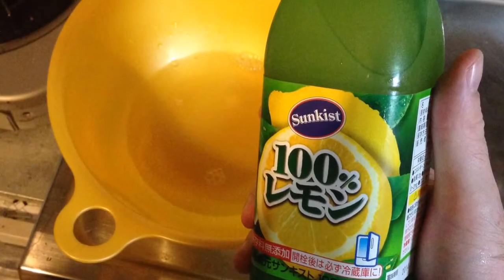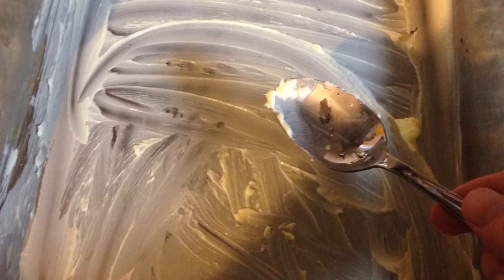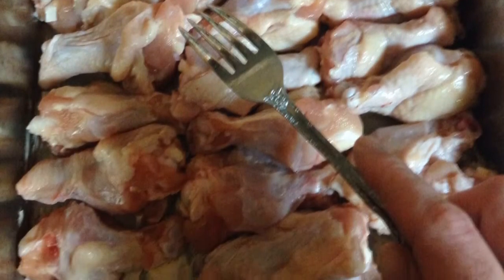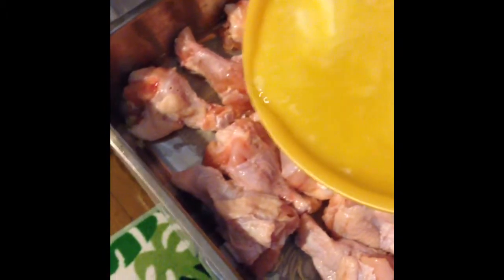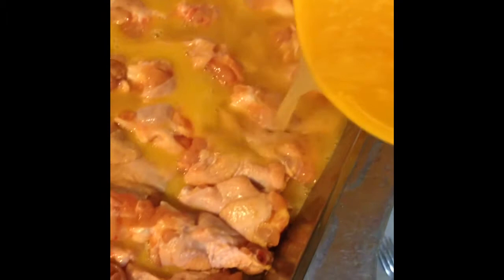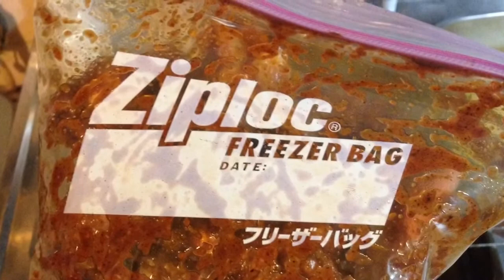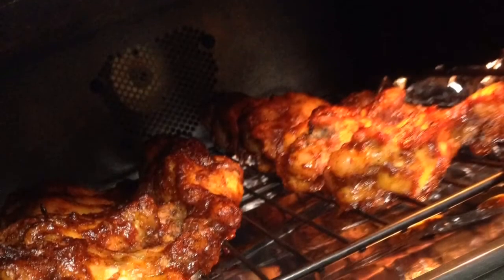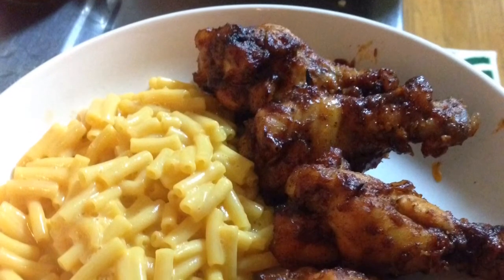JJ's Lemon BBQ Sticks / Wings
This recipe can be used with drumsticks or wings... I made a few mistakes just as Martha Stewart made when she passed this recipe from Emeril. It was oven baked bbq wings...

You can google it...

In japan i don't have that good ole American oven.. So I roll with a Hamilton Beach Roaster Oven to get the butter/ lemon juice mix into chicken

Then after my home made bbq sauce is applied... I use an oven with an iron in it to crisp up the bbq sauce and dry it a bit.

But measurements and heat/times. I'm southern... Its all by feeling... ;)